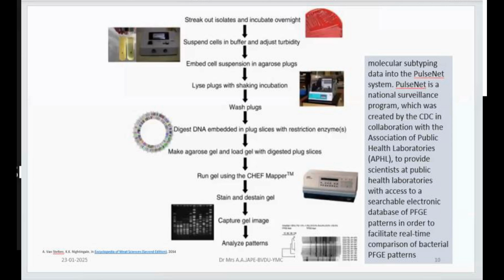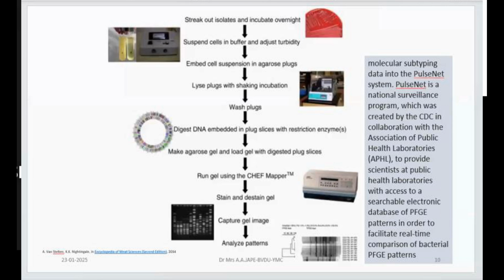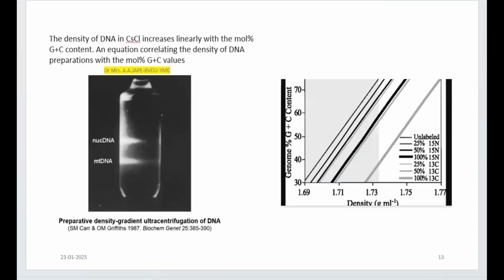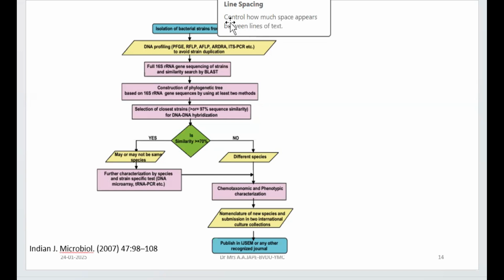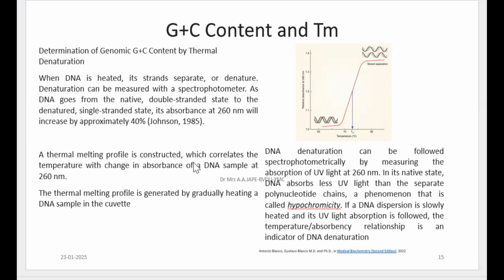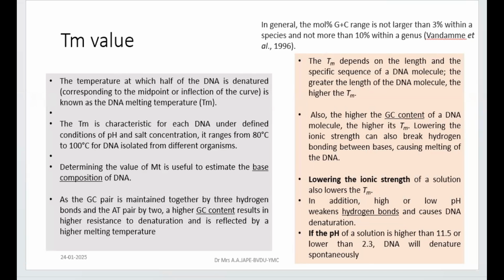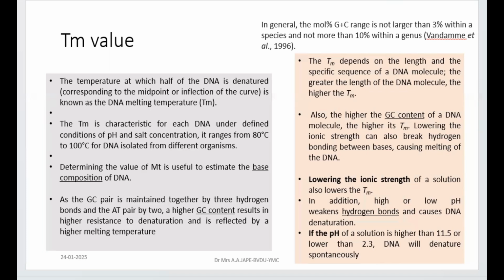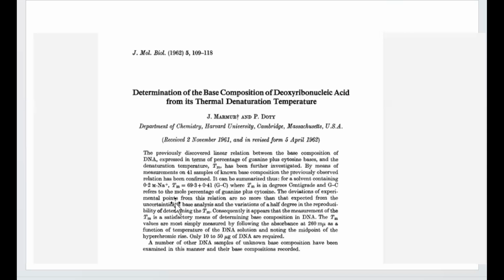G+C Tm DNA - DNA Hybridization Taxonomy